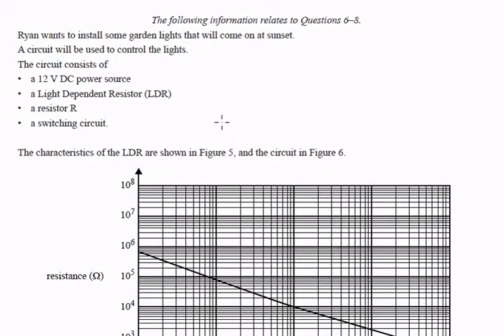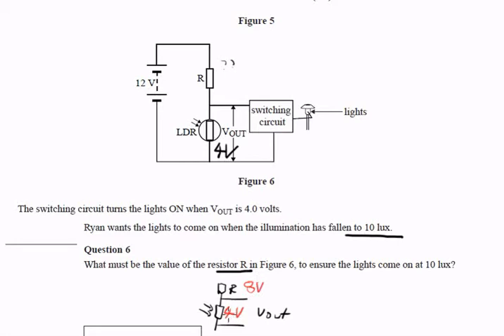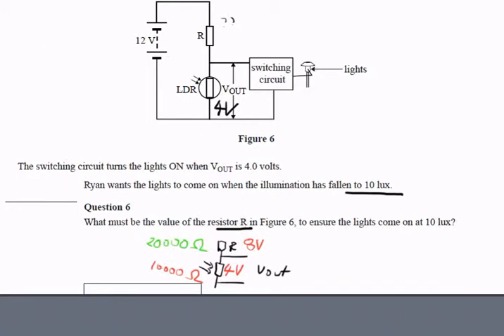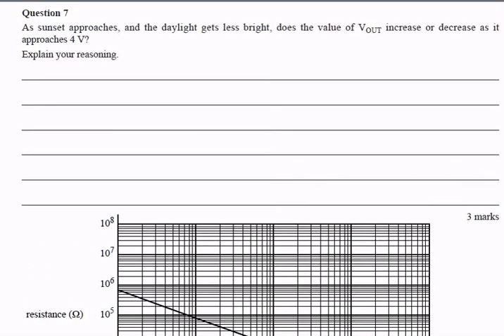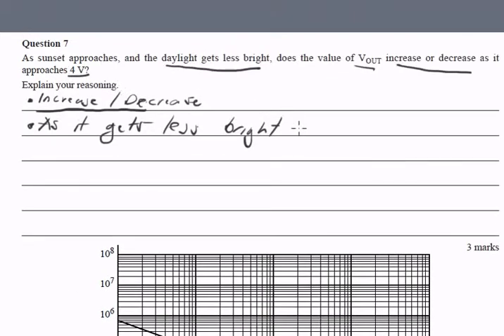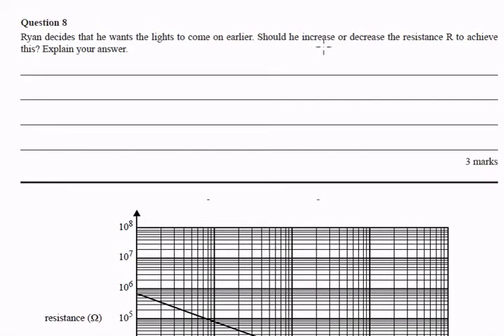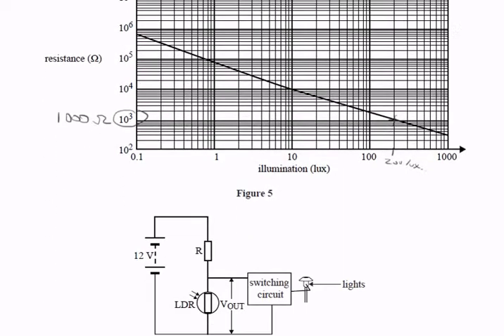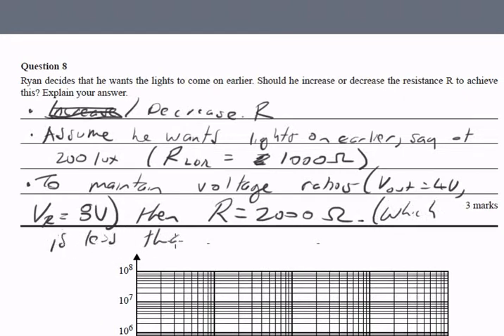VCE Physics 2010. Exam One. Question 6, 7, 8. Electricity and Photonics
Voltage Dividers